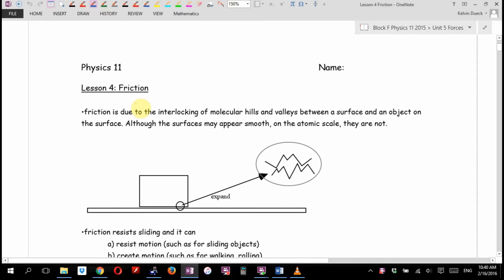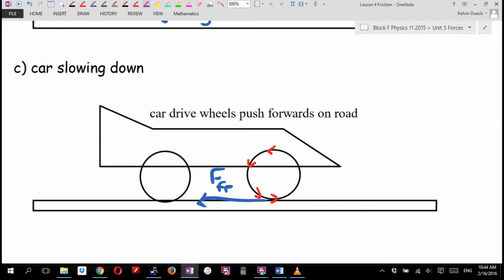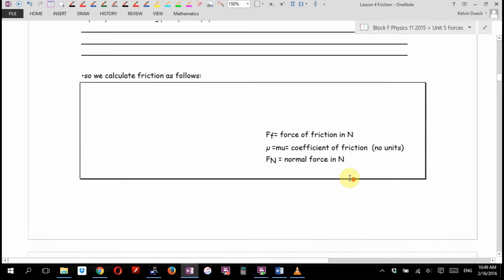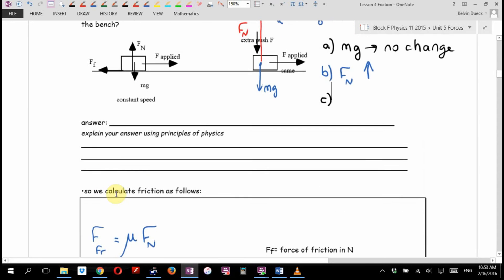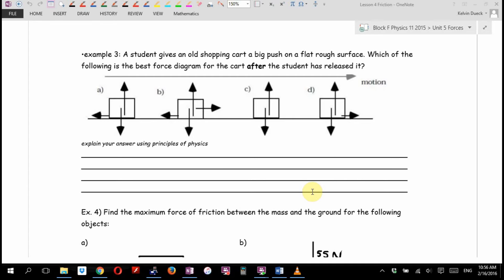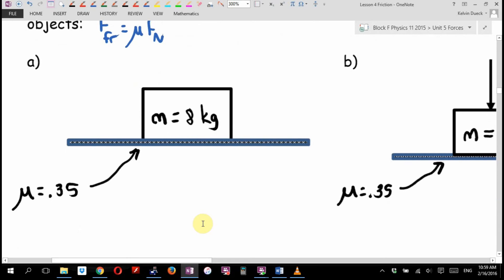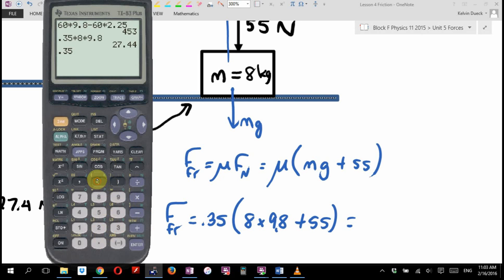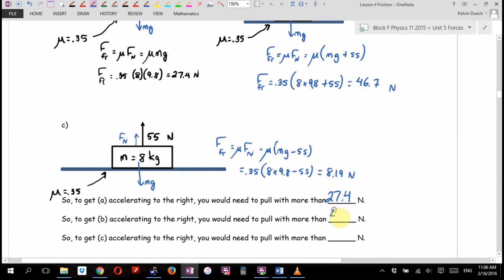Physics 11 U5L4 Friction Part 1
Mr. Dueck's lessons! and click on the subject headers along the top of the page.